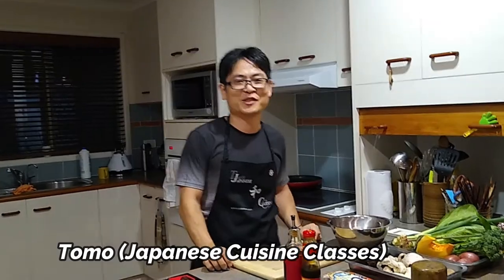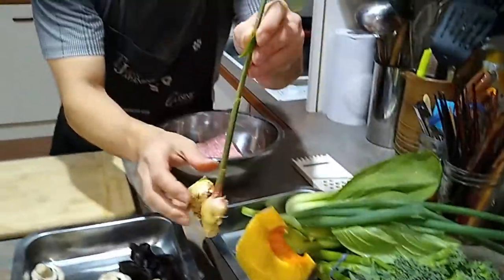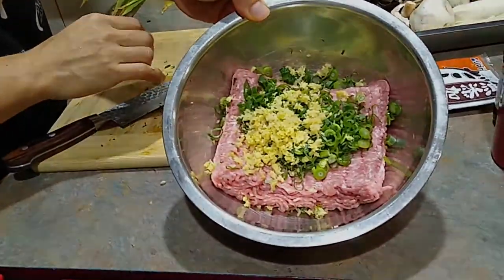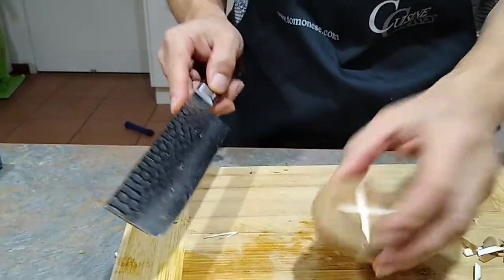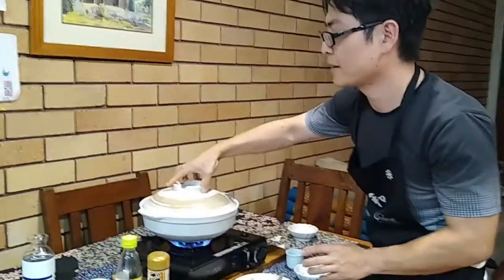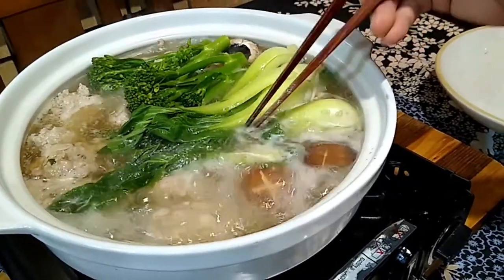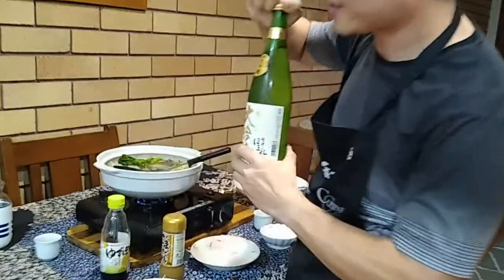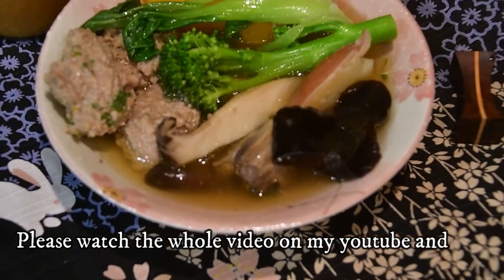Pork mince vegetable Japanese hotpot -short movie-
Hi Everyone, times are tough at the moment and
we need to support each other and cheer each other up.
so I have decided to share with you one of my favorite signature dishes that you can enjoy cooking and eating together while you are isolated at home.
Please share a photo of your "Japanese hotpot dinner" in the comments of this post. Have fun.